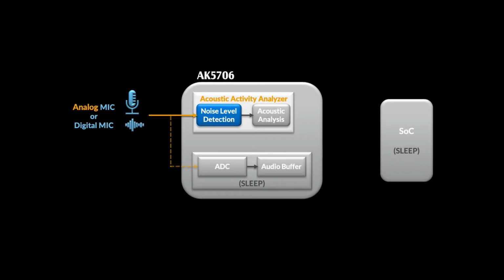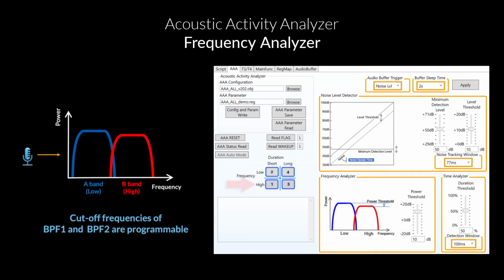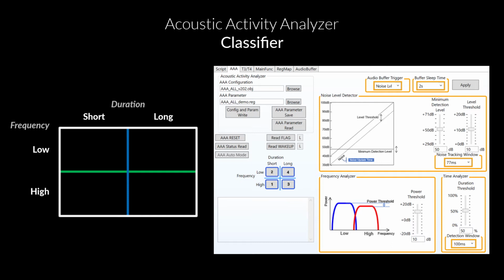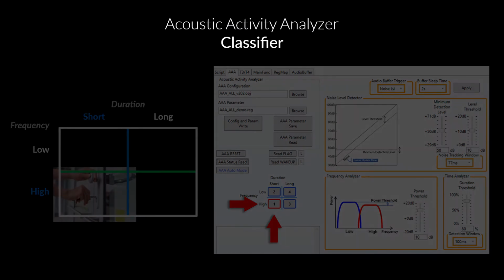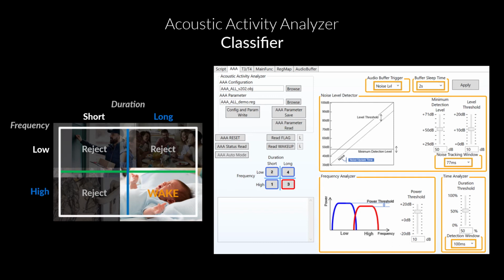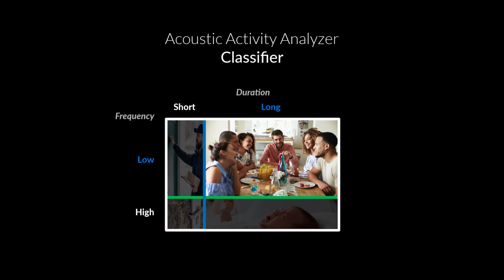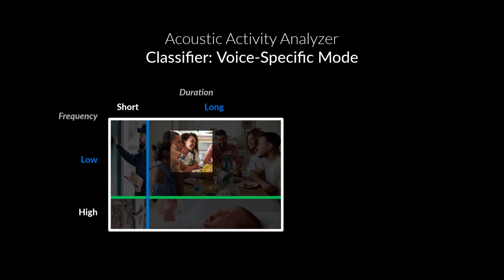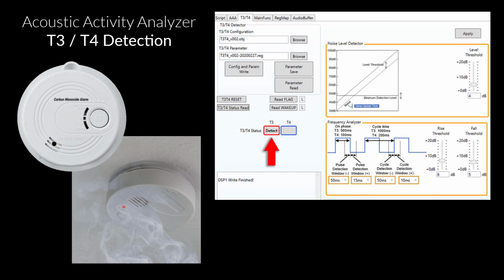AK5706 part 2.2: Acoustic Analysis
AKM’s ultra low-power AK5706 listens for specific types of audio activity, performing analog acoustic analysis for only a few micro-amps of current while the rest of your system sleeps. Once it’s heard something that fits your criteria, it begins recording to its integrated audio buffer and wakes the rest of your system.  This video explains the inner workings of the AK5706’s Acoustic Activity Analyzer and how you can use it to detect the sounds that are relevant to your product, rejecting irrelevant audio activity in the process.  Far from just being a voice detection product, the AK5706 excels at identifying many different kinds of sounds, including T3 and T4 alarm patterns.